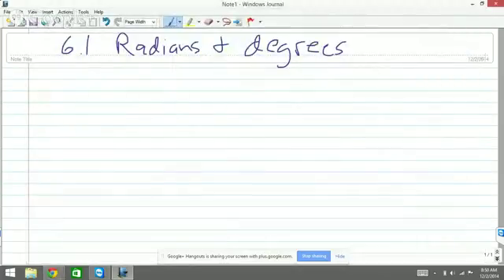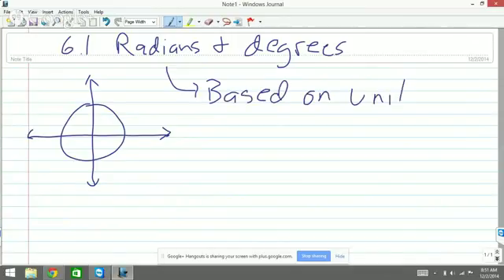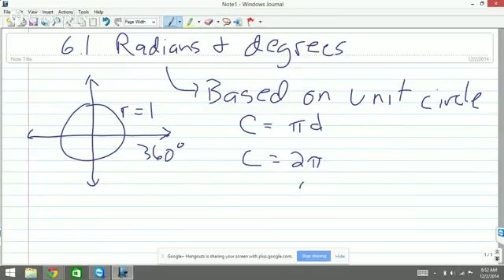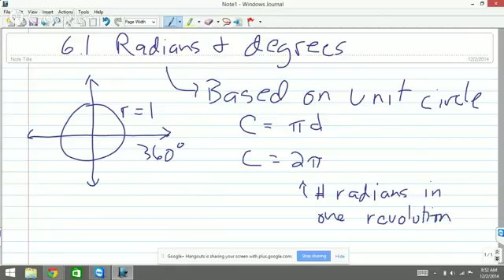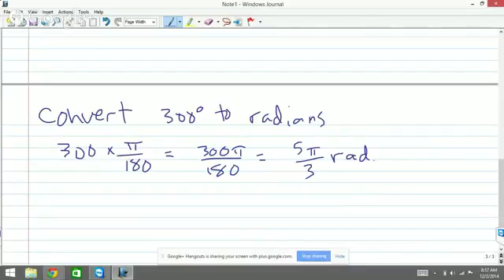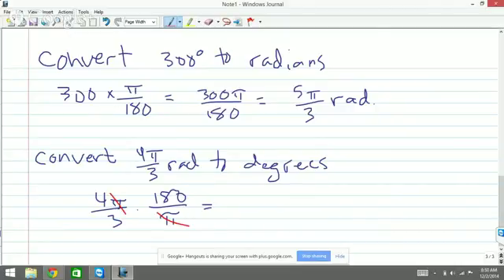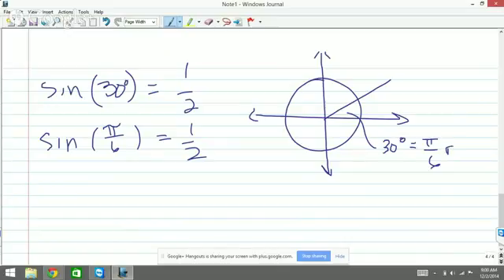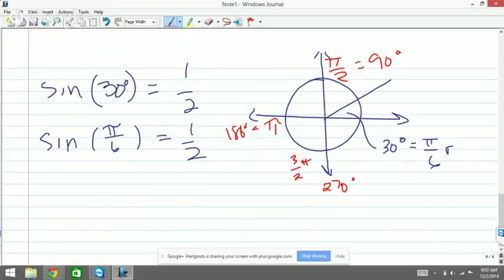Trig 6.1 Radians and Degrees